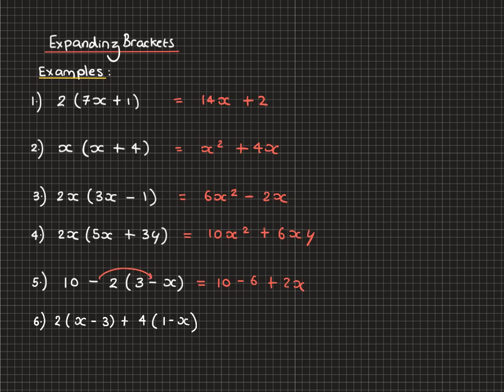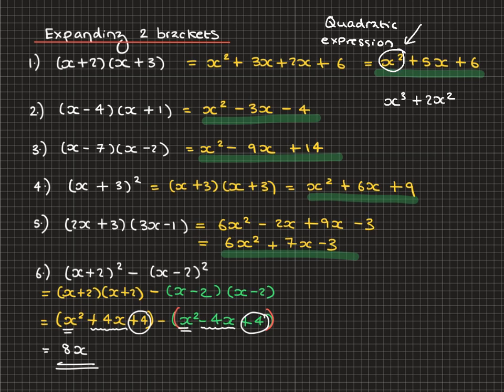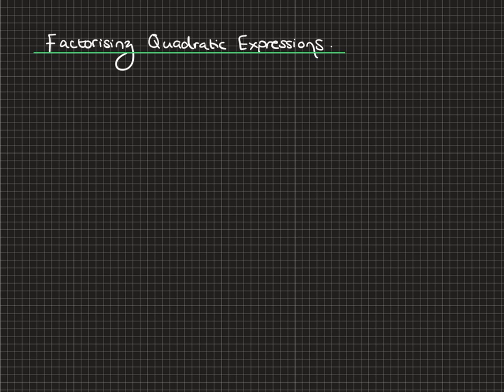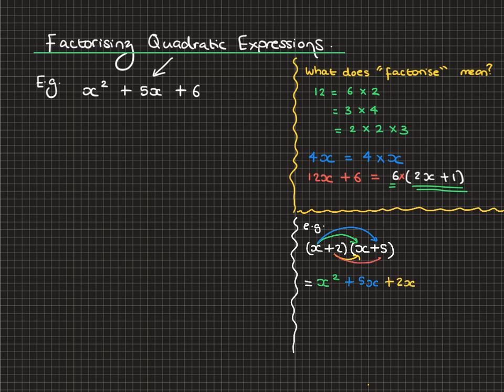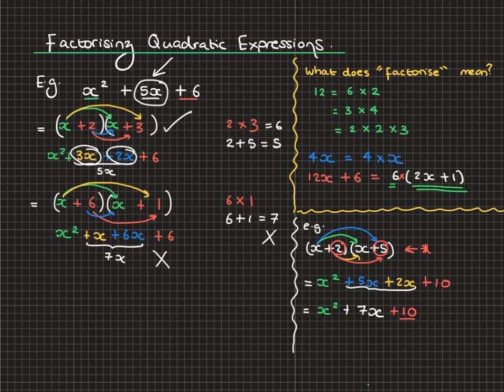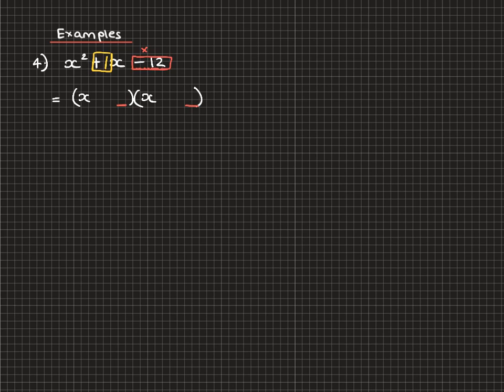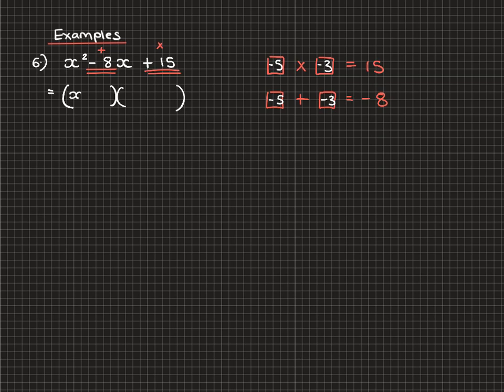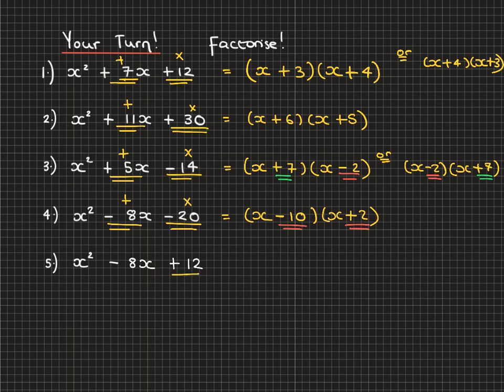Year 9 NDA Factorising Quadratics Lesson 1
Factorising Simple Quadratic Expressions